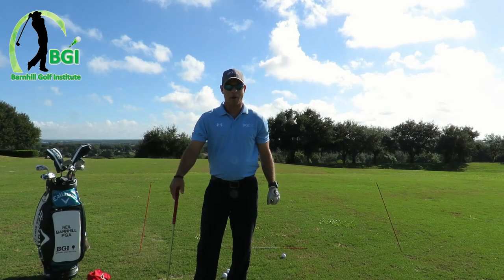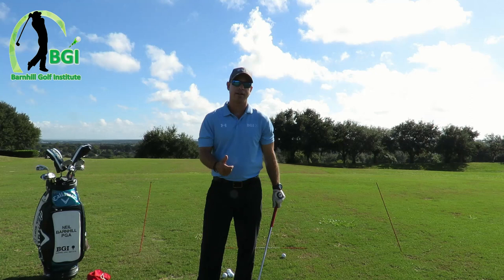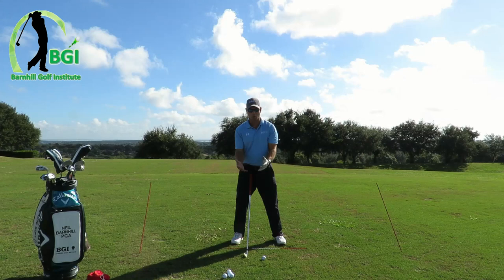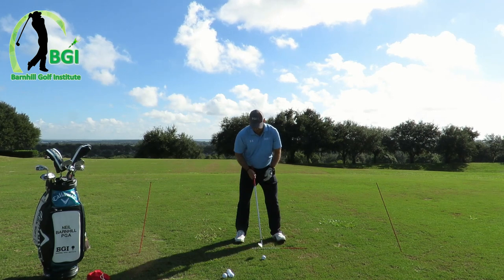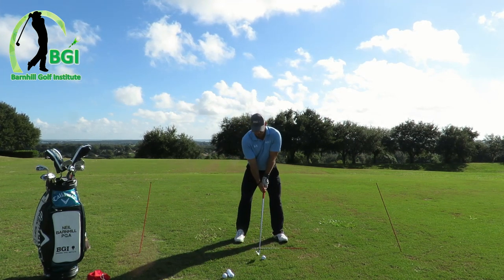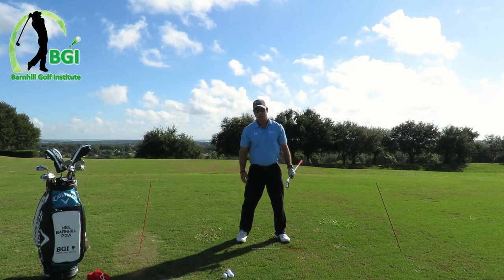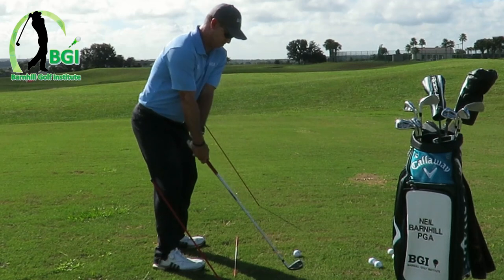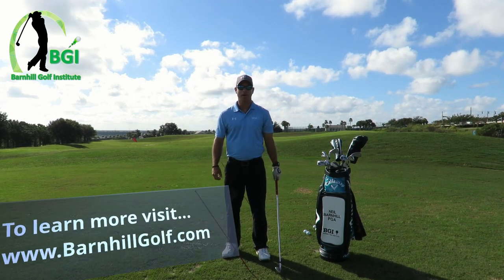The Takeaway - The First Move to a Great Swing - Barnhill Golf Institute